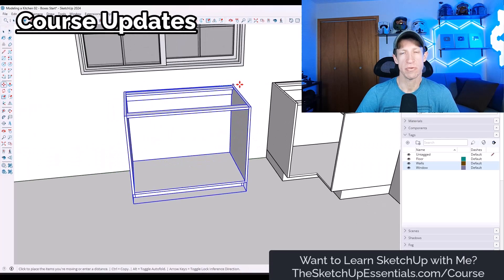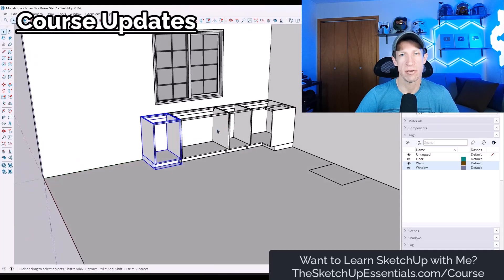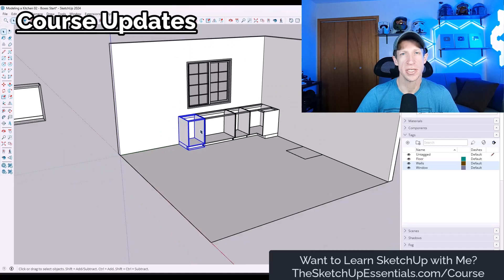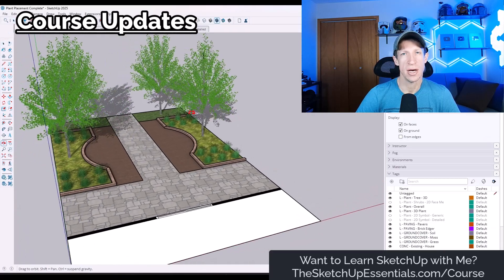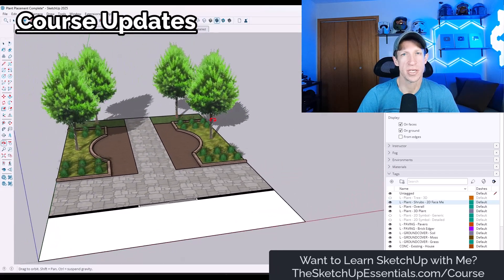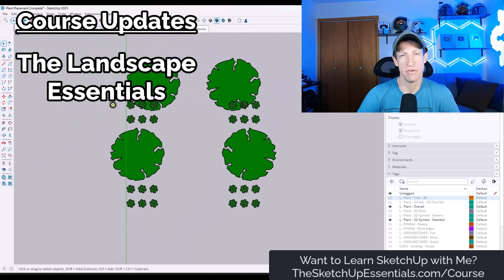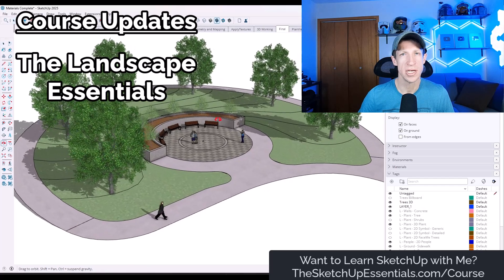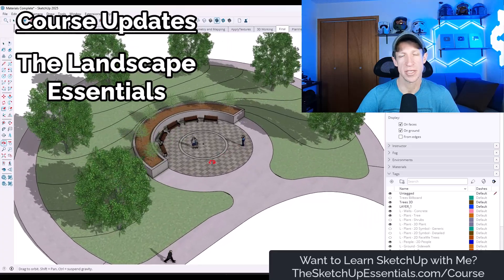SketchUp 2025, New Content & More – March Channel Update!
TIMESTAMPS
0:00 - Introduction
0:20 - SketchUp 2025 New Feature videos
1:04 - SketchUp 2025 New Beginner Content
1:37 - SketchUp Essentials Course Landscape Module
2:49 - SketchUp Essentials Course Detailed Example Model
3:49 - SketchUp Extension Series - Profile Builder
4:34 - SketchUp Extension Series - 5D Plus